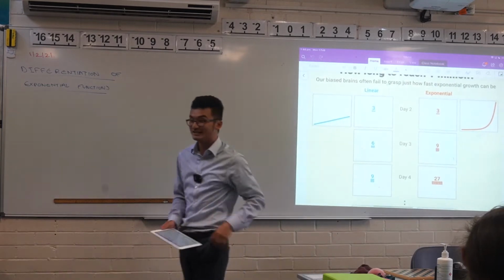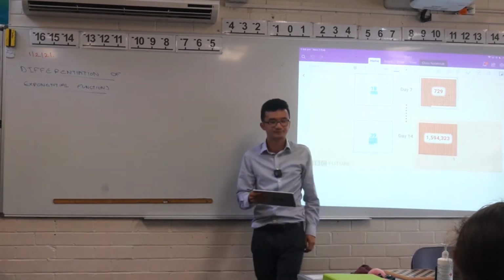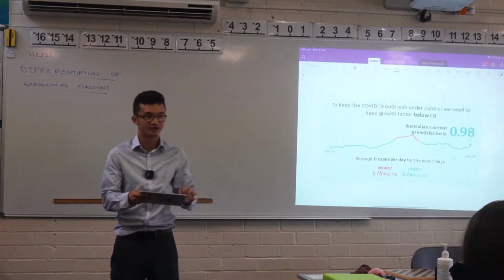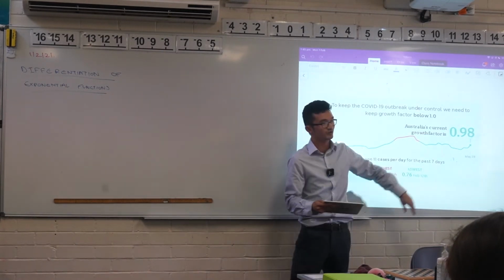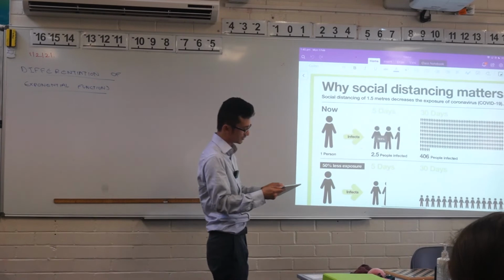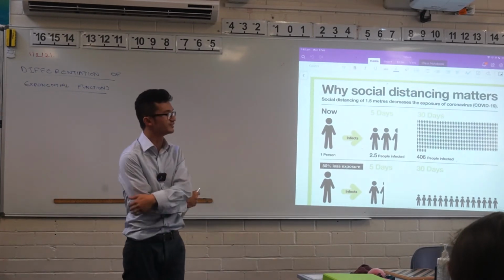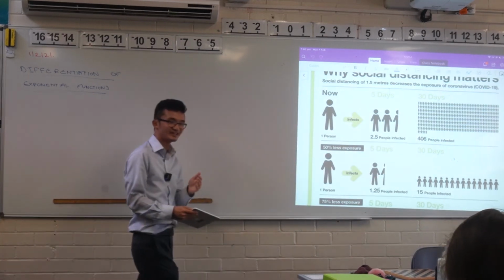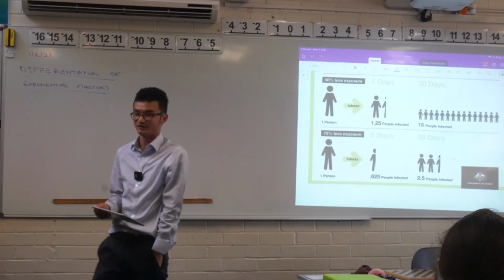Derivative of Exponential Functions (Part 1: Why You Should Social Distance)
What do social distancing and exponential functions have to do with each other? Watch on to find out!